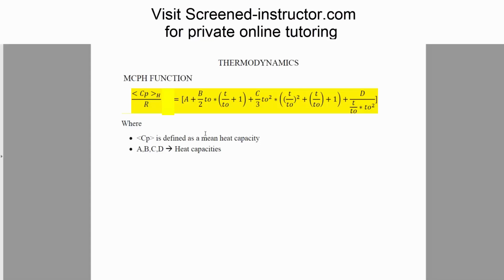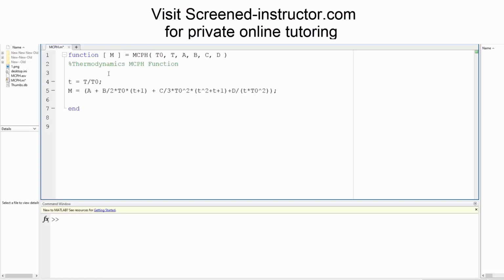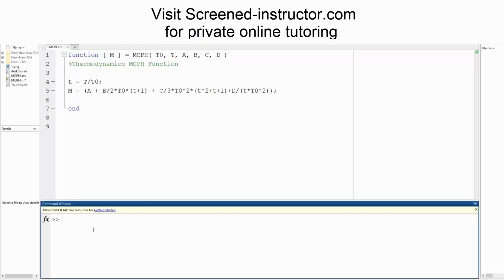MCPH Function Thermodynamics MATLAB